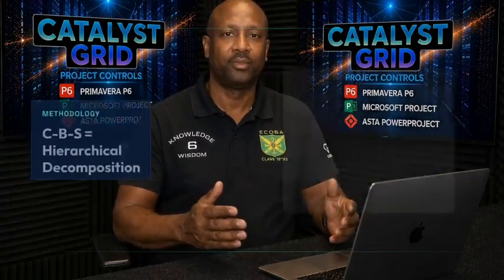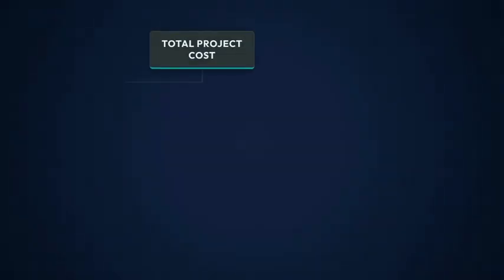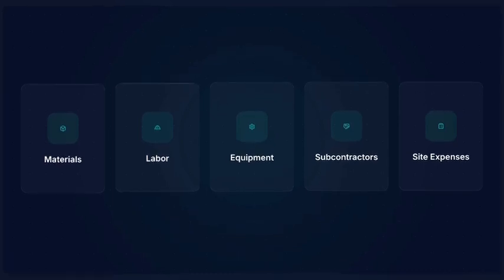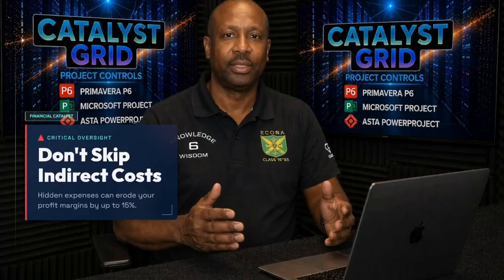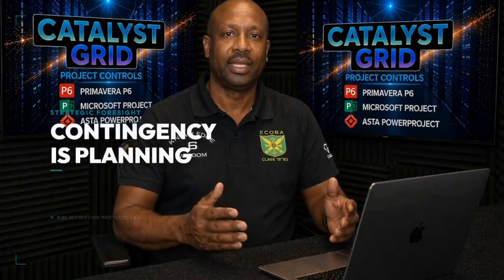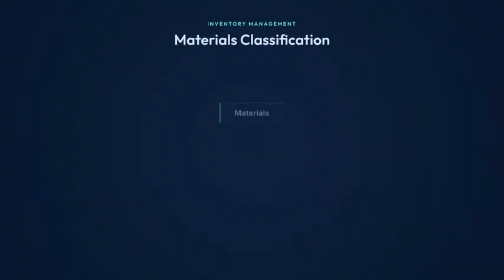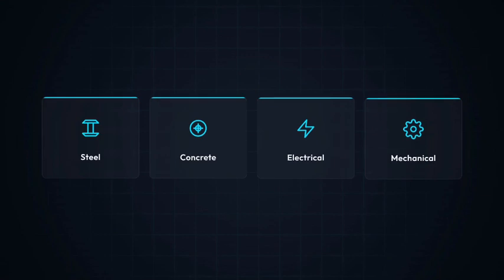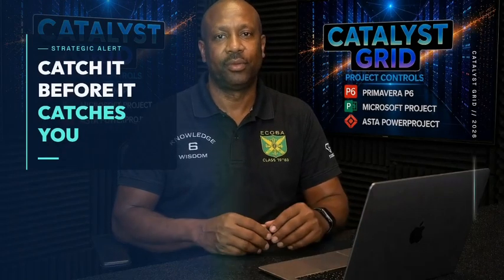Cost Breakdown Structure (CBS) — Why 9 in 10 Projects Blow Their Budget | Catalyst Grid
Nine out of ten major projects go over budget. The Sydney Opera House came in ~1,400% over. Boston's Big Dig, ~220%. Even NASA's James Webb telescope blew past by ~450%. So how do the good ones stay in control? One tool: the Cost Breakdown Structure.

In this breakdown, Kingsley Aimufua explains the CBS — the framework that turns one terrifying total into small, honest, manageable numbers. We cover all 5 top-level cost buckets, the crucial difference between Contingency and Management Reserve, how the levels decompose, and why it pairs with the WBS. Essential for PMs, estimators, and anyone studying for the PMP.

⏱️ Chapters
0:00 Why 9 in 10 projects go over budget
0:30 What a Cost Breakdown Structure is
1:10 Total Project Cost (the root)
1:30 Level 1: the five buckets
1:50 ① Direct Costs
2:20 ② Indirect Costs
2:50 ③ Contingency (known-unknowns)
3:25 ④ Management Reserve (unknown-unknowns)
4:15 ⑤ Taxes & Fees
4:40 Levels 2 & 3: keep decomposing
5:20 How it works
5:55 Benefits + the WBS link
6:45 The one thing to remember

👇 What's the biggest budget surprise you've ever hit? Drop it below.